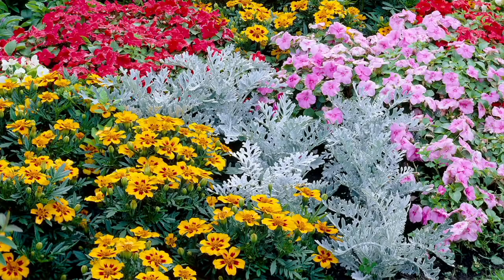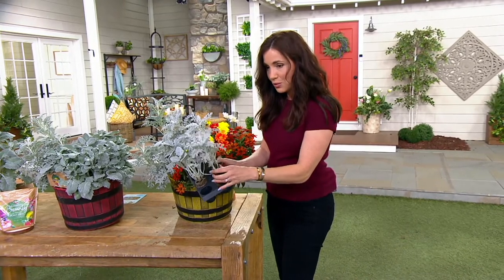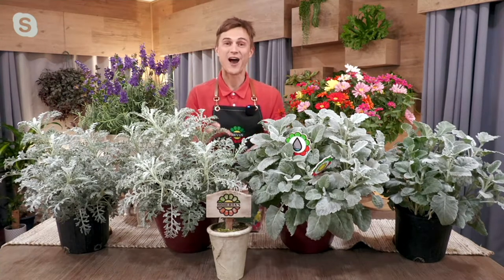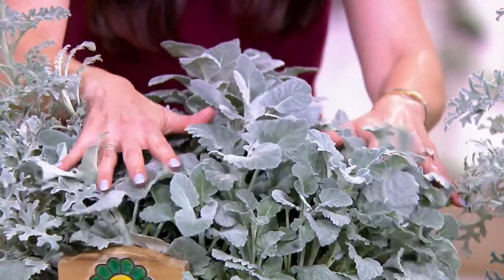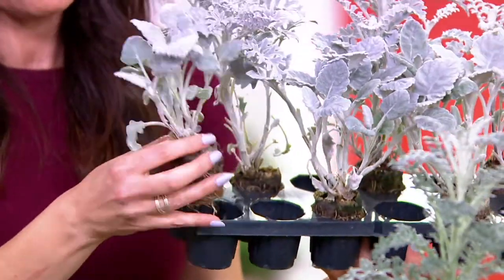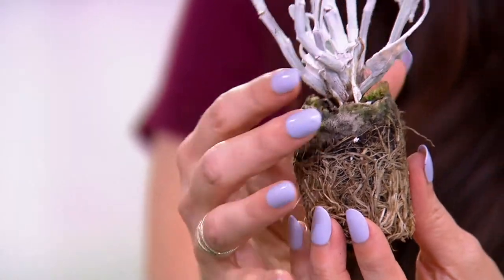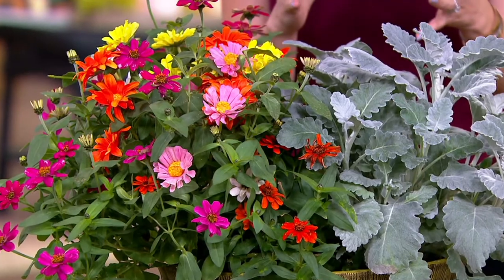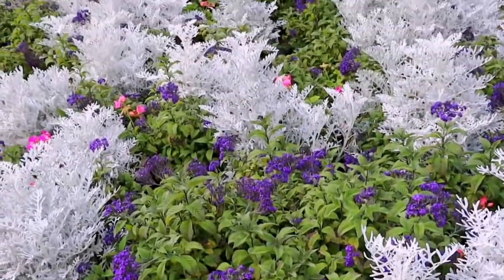Roberta's 6-Piece Dusty Miller Annual Live Plants on QVC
These dusty miller plants are an old-time favorite for their ease of growth and soft, silvery foliage. The New Look variety sports tall, thick stems with finely serrated foliage, while Silver Dust shows off intensely lobed silvery white leaves. From Roberta's.